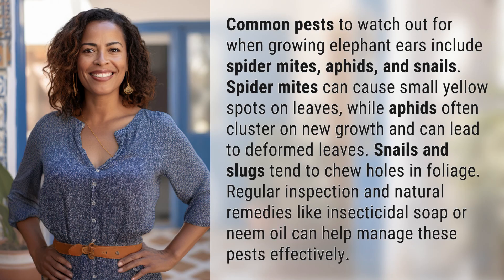What pests should you look out for when growing elephant ears?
Defending Your Elephant Ears: Identifying and Preventing Common Pests 👉 Pest-Proofing Elephant Ears 👉 Learn how to spot and combat spider mites, aphids, and snails that can harm your elephant ear plants. Keep your foliage healthy with natural pest control methods.

Laura S. Harris (2024, June 25.) What pests should you look out for when growing elephant ears?
    🌐 AskAbout.video